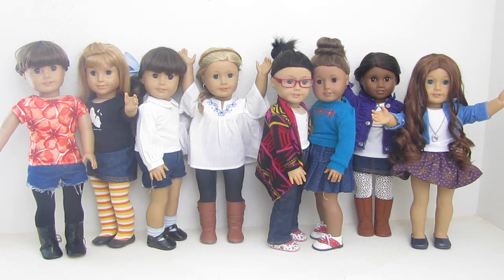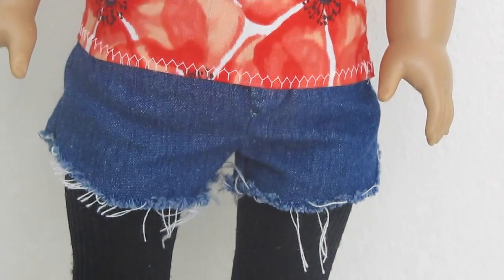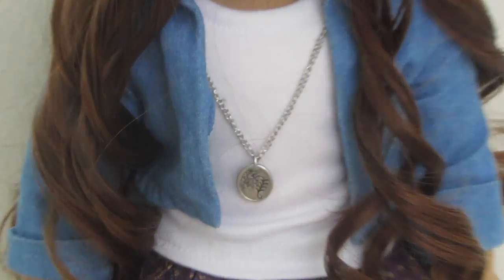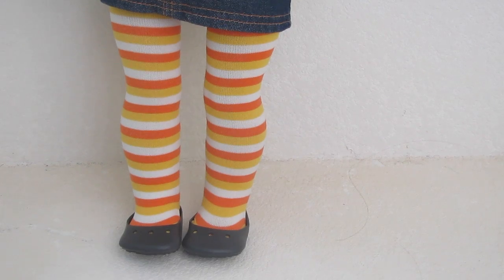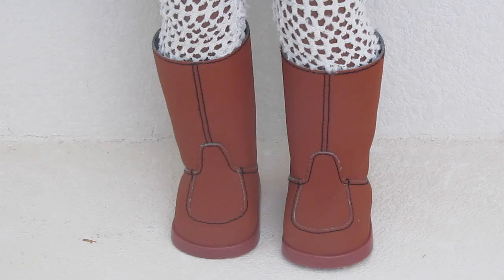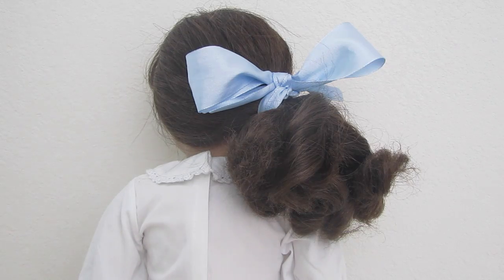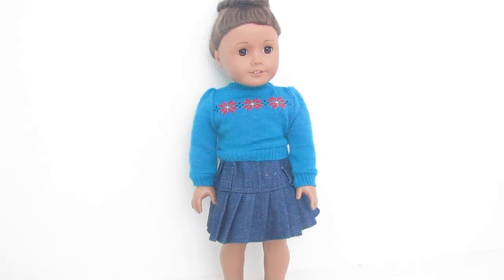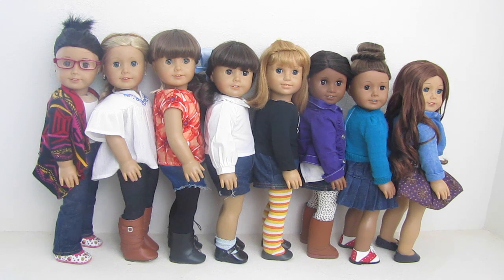My Doll's Fall OOTWs!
Hey guys! I hope you all like this video! I've never done an outfit of the week video before! If you liked this let me know and I might start doing one once every season so I'll do another one in maybe February! When I get to 10,000, I want to do something super special btw! Look out next week for a new stop motion!